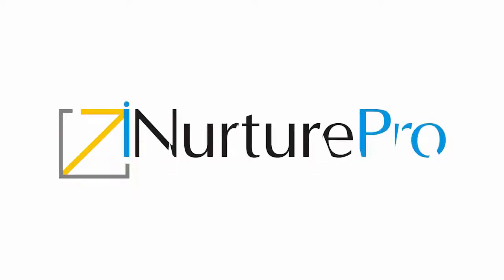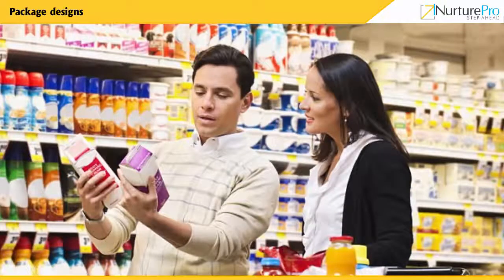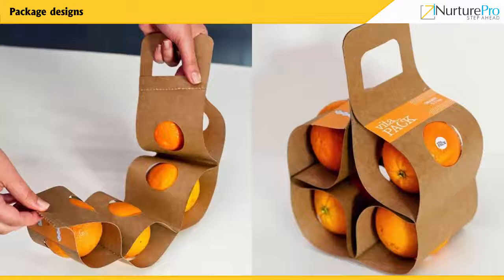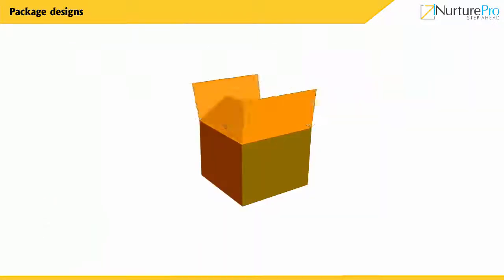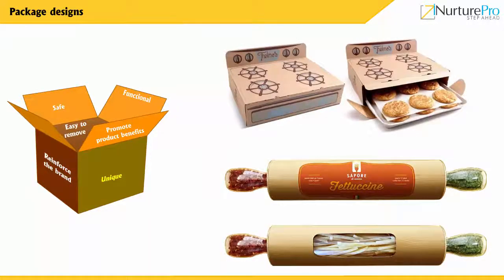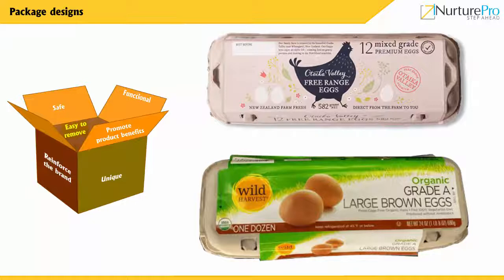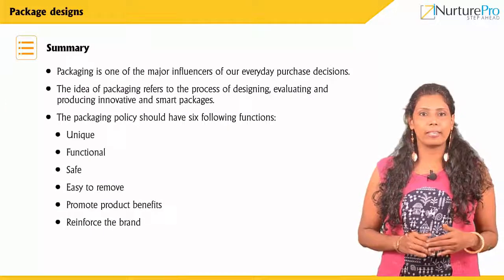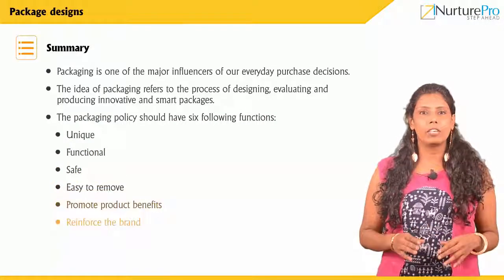CHRP-TAG M04 C01 VD A Package designs